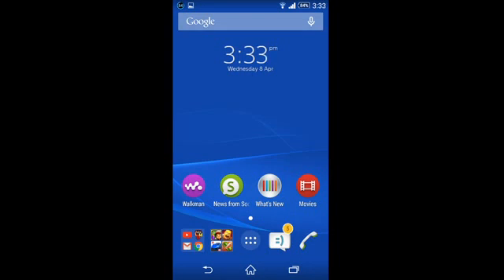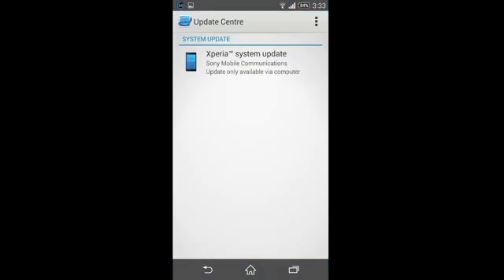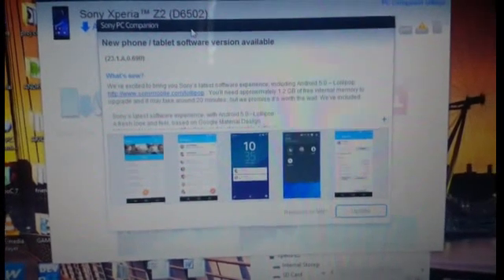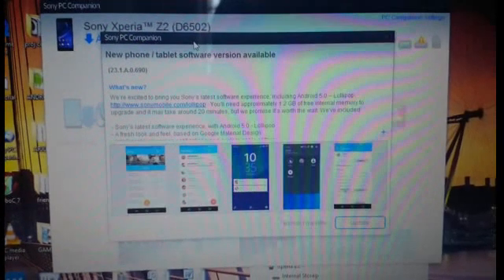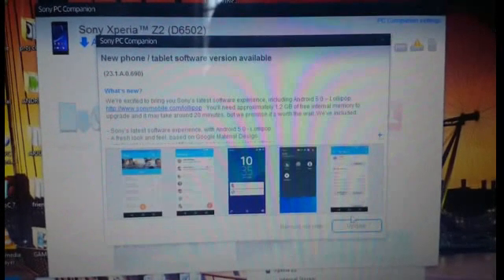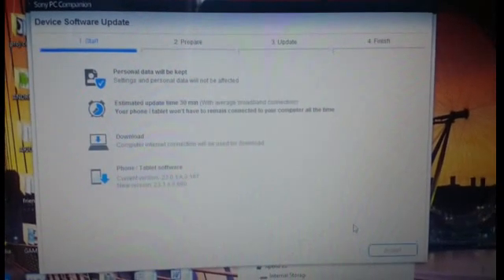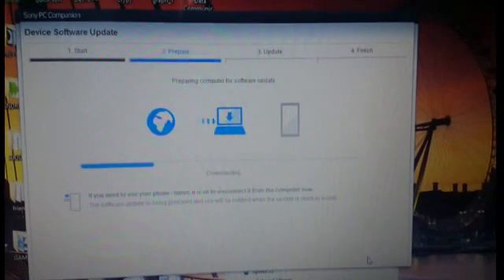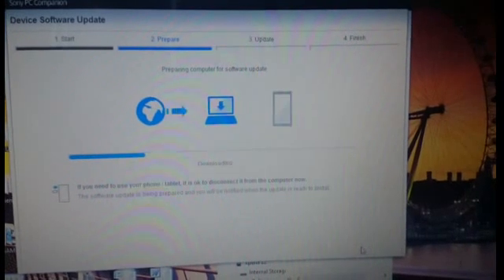Xperia z2 how to update to lollipop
Sony latest version lollipop is available for xperia z2